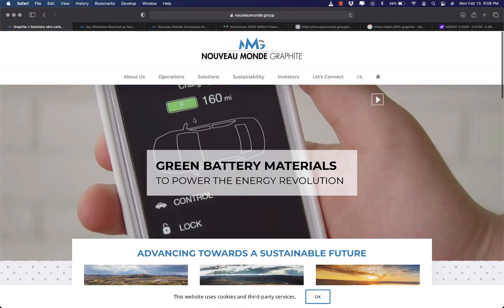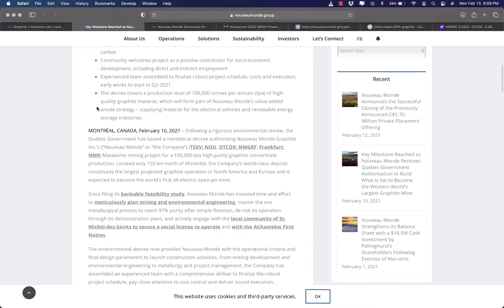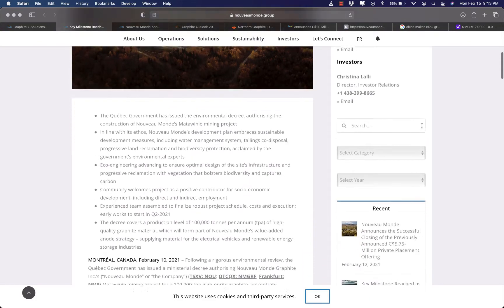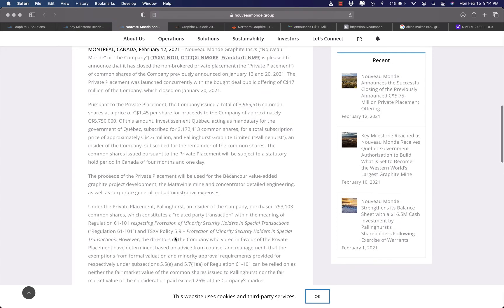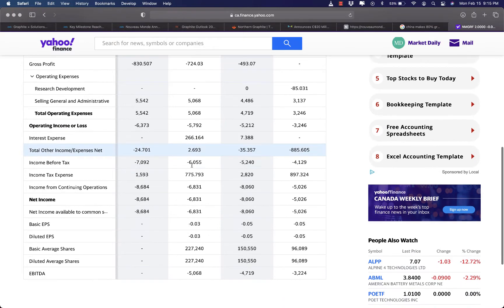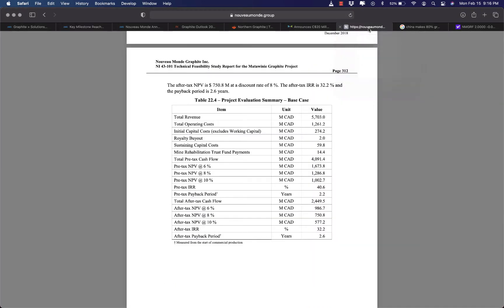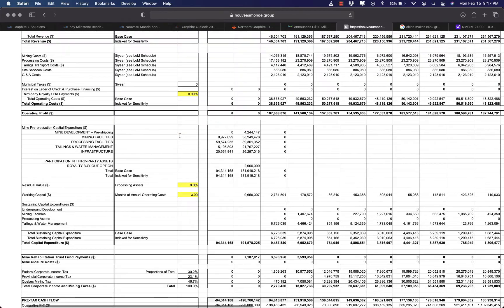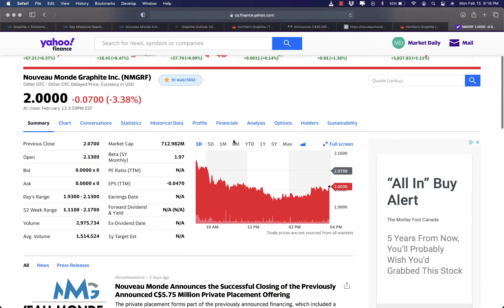Best penny stock to tap into EV play now? Nouvea Monde Graphite has the ultimate answer!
China makes 80% of the world graphite (an important ingredient of battery for EVs). The western world has found an absolute solution to reduce dependence on China's supply!